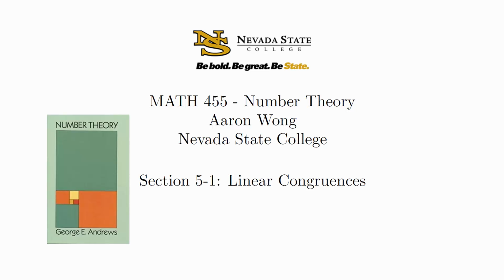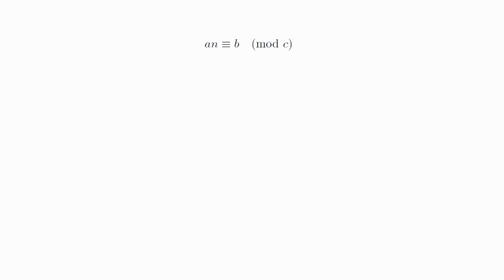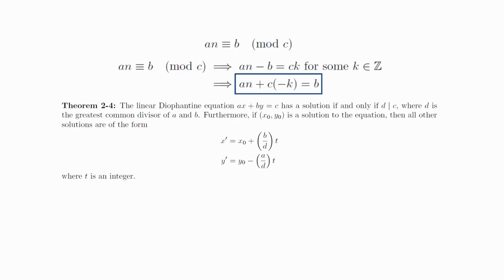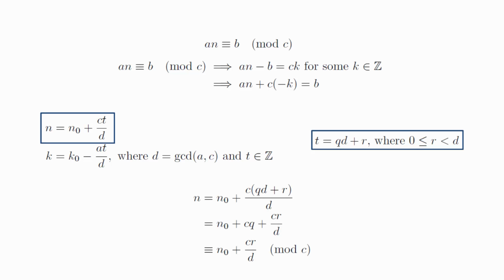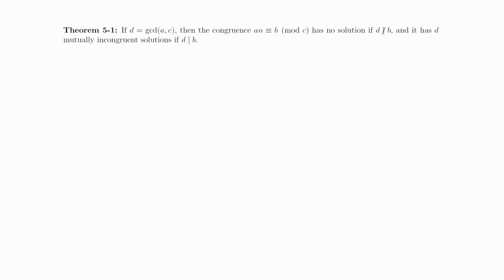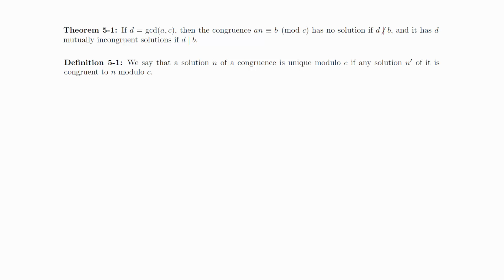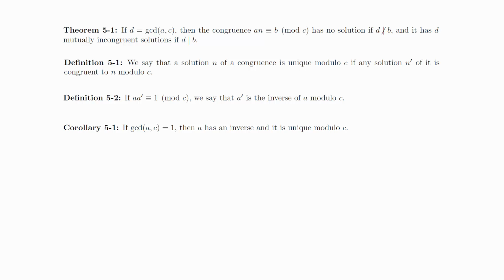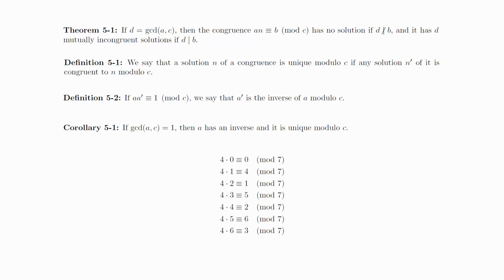5 1 Linear Congruences